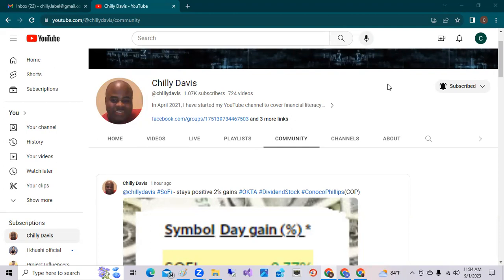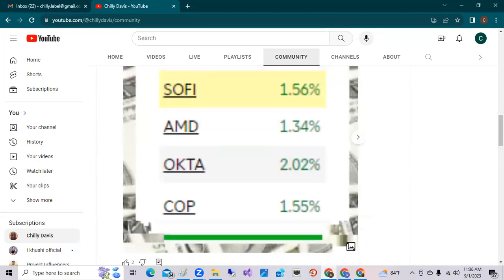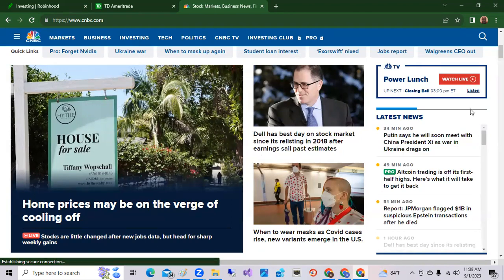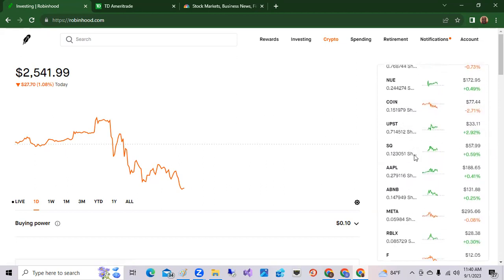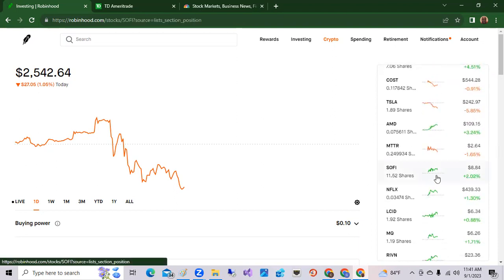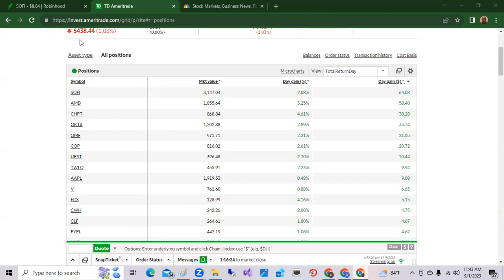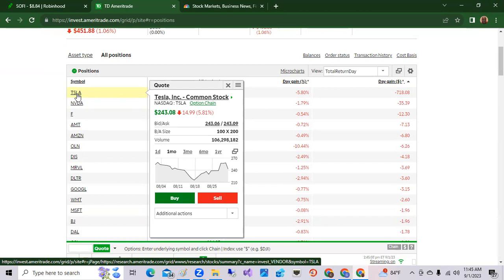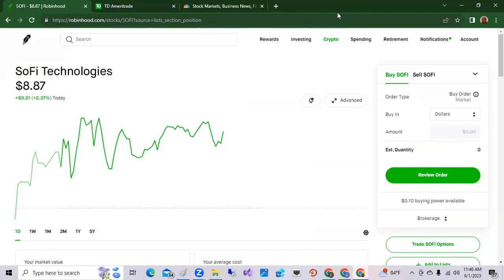SOFI up 2%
SoFi  share sustain $8 per share, while student loan interest restarts September 1.

Chapters below:
0:42 Top Stocks
1:20  Robin hood : Google, Nucor
2:10 Apple Stock
3:48 TD Ameritrade
4:20 SoFi Stock